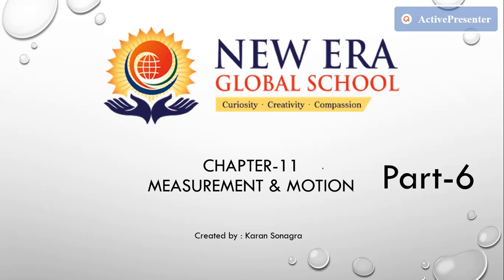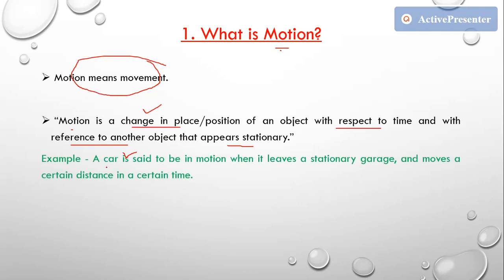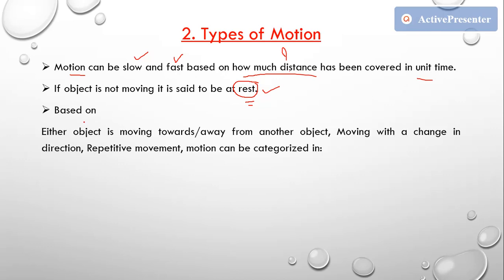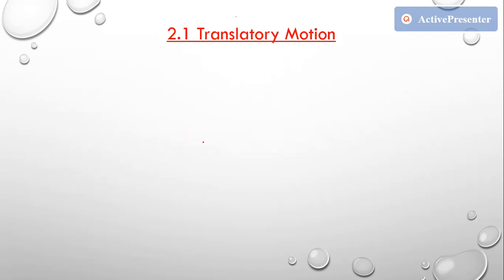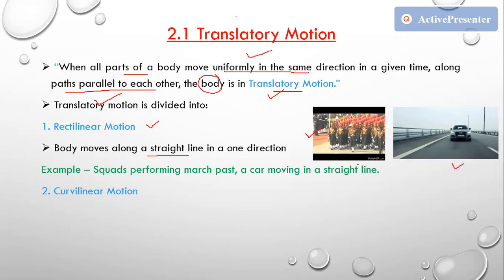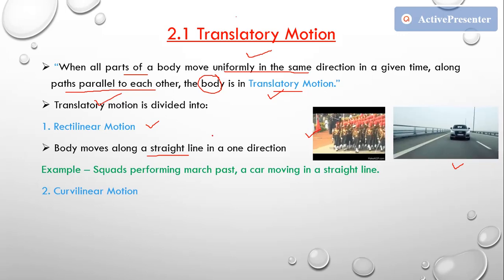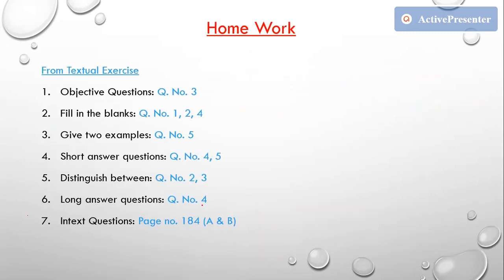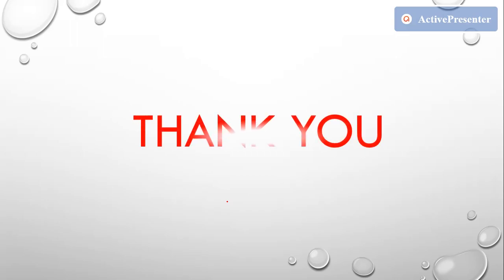18-5-20 | Class 6 | Science | Chapter 11 | Measurements&Motion| Part 6| Translatory&Circular Motion